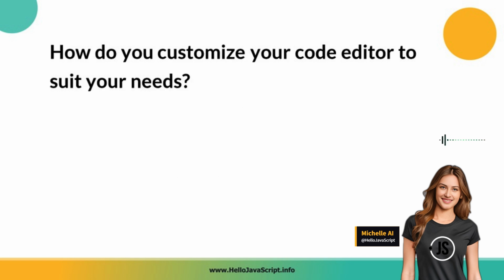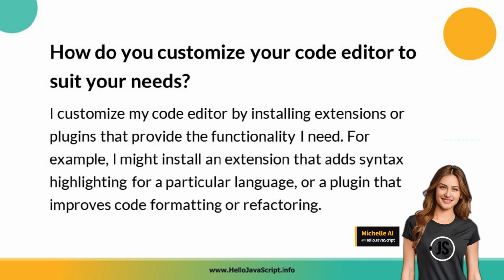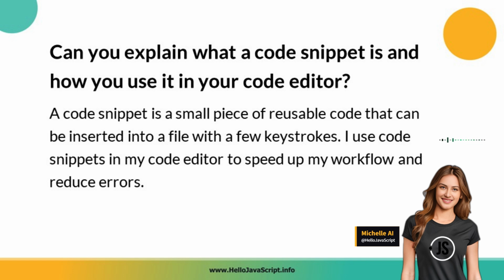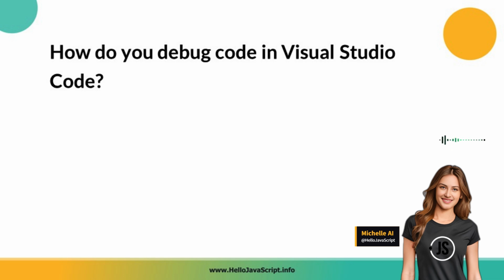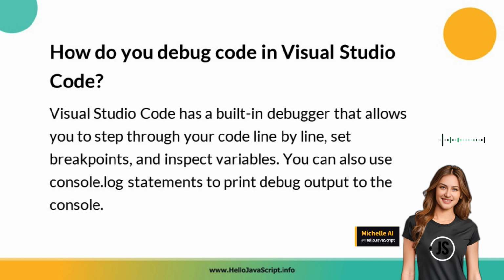Code Editor: JS Interview Questions & Answers - javascriptinterview🔥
Code Editor Interview Questions & Answers

Hello and welcome to this educational video about Code Editor interview questions. Our main focus in this session will be on Code Editor questions, which are commonly discussed during interviews. By diving into these topics, you'll enhance your understanding of JavaScript and improve your interviewing abilities.

Although we will be focusing on JavaScript interview responses, it's important to be familiar with the technical aspect of each topic. You can find detailed technical answers, under the Code Editors category on our website, at HelloJavaScript.info.

CHAPTERS

00:00 Introduction
00:54 What does IDE stand for in web development?
01:36 What is an IDE?
02:14 What is the primary difference between an IDE and a lightweight editor?
02:55 What code editors are you familiar with?
03:29 What is your preferred code editor and why?
04:08 How do you customize your code editor to suit your needs?
04:54 Can you explain what a code snippet is and how you use it in your code editor?
05:48 How do you collaborate with other developers using a code editor?
06:38 What are some keyboard shortcuts you can use in a code editor?
07:26 What is your process for troubleshooting errors in your code editor?
08:19 How do you keep your code editor up-to-date with the latest versions and security patches?
09:01 What are tasks that can be performed using Visual Studio Code?
09:44 What languages can you code in Visual Studio Code?
10:23 What are the latest features added to Visual Studio Code 2021?
11:07 In Visual Studio Code, what is the Solution Explorer?
11:49 What is Refactoring?
12:25 What is the benefit of creating, a JavaScript application project, in Visual Studio Code offer?
13:07 What is the difference between a syntax error and a logic error in programming?
13:50 How do you debug code in Visual Studio Code?
14:33 Why is refactoring important?
15:45 How can pair programming be facilitated when using a code editor?
16:25 Conclusion